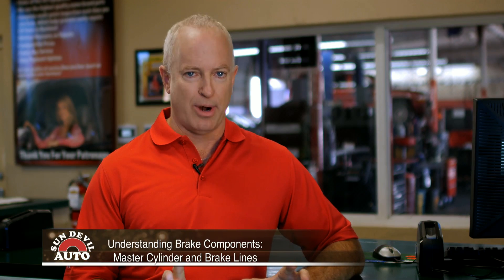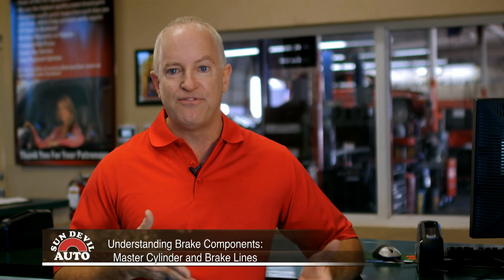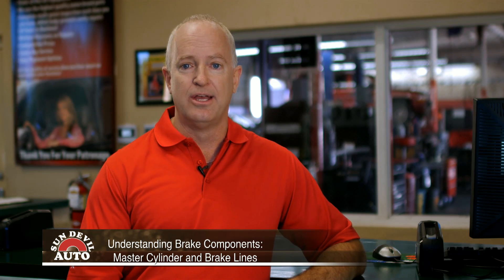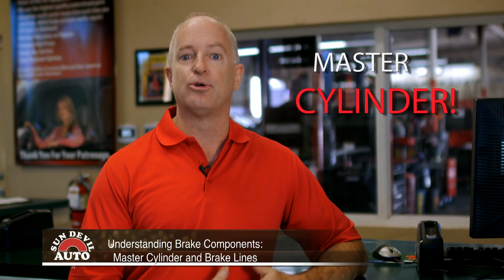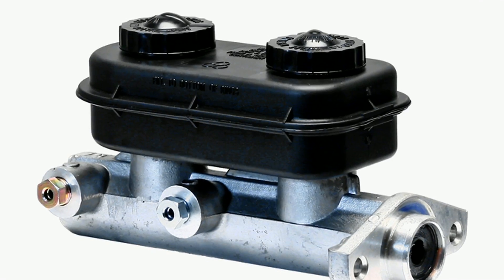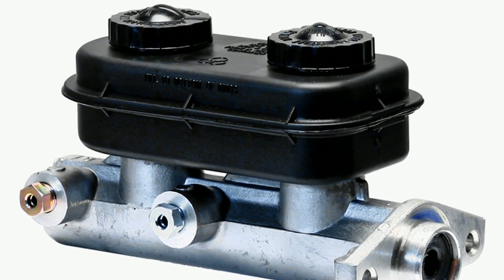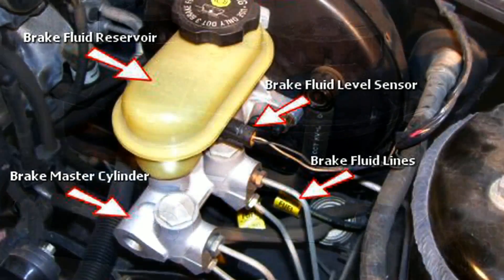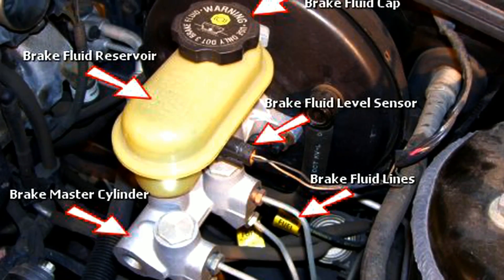Understanding Brake Components: Master Cylinder and Brake Lines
While the brake components in your car can be complex, make sure you know the basics so you can have an easier time understanding your brake specialist during repair appointments.